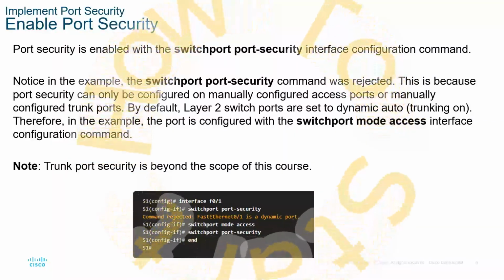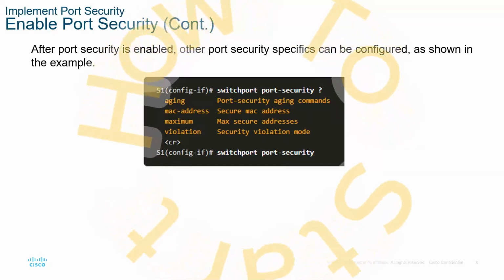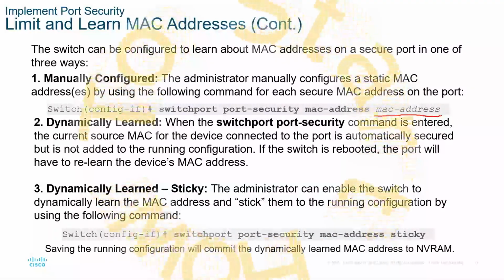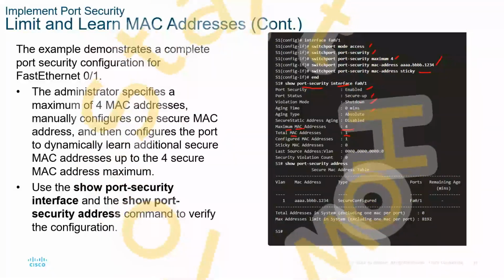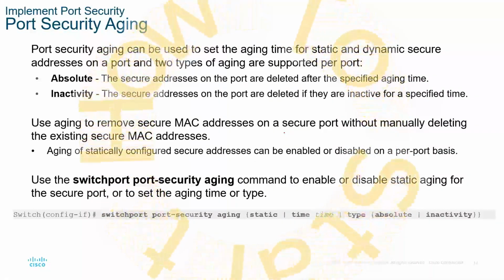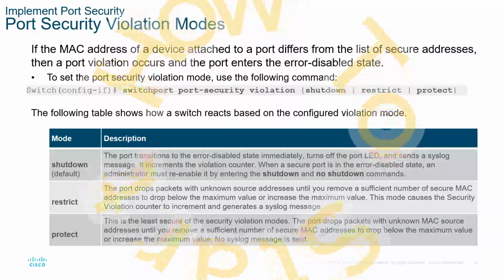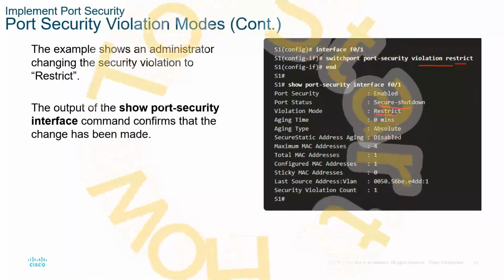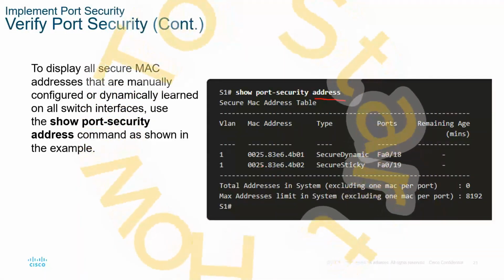[SRWE][M11] - Switch Security Configuration (1/2)